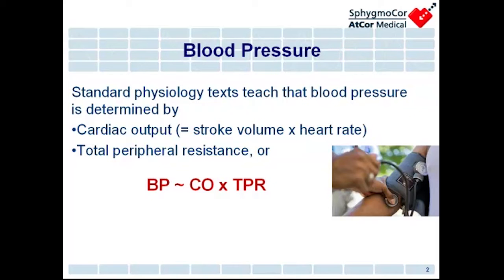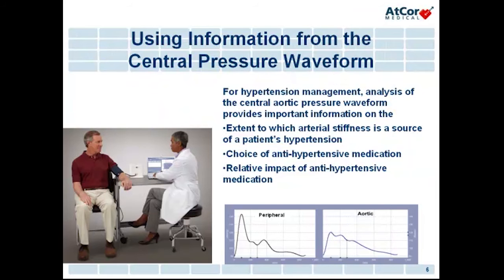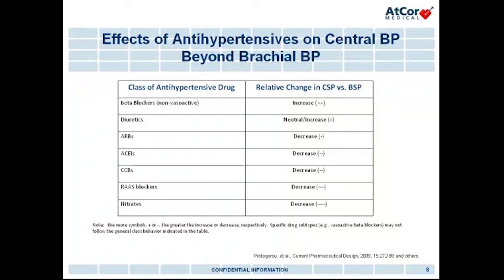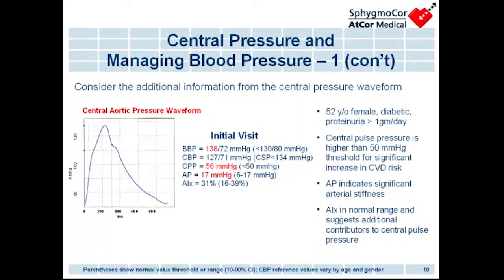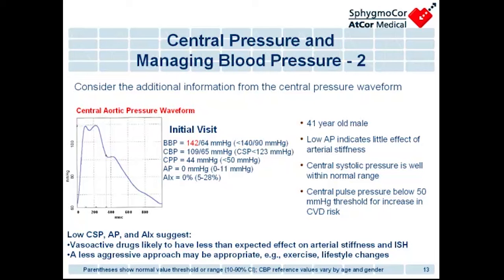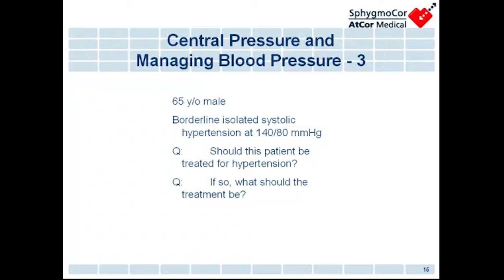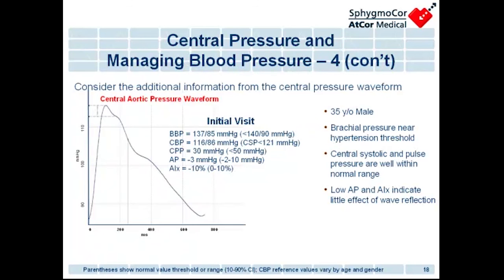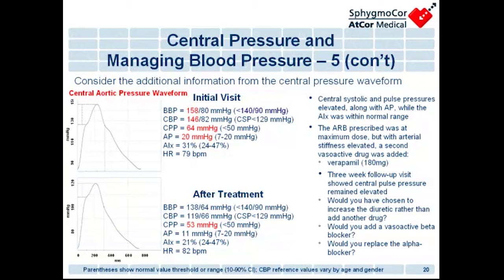Managing Challenging Hypertension Patients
Susan Steigerwalt, MD
Director, Resistant Hypertension Clinic
Providence Heart Institute
Detroit, Michigan